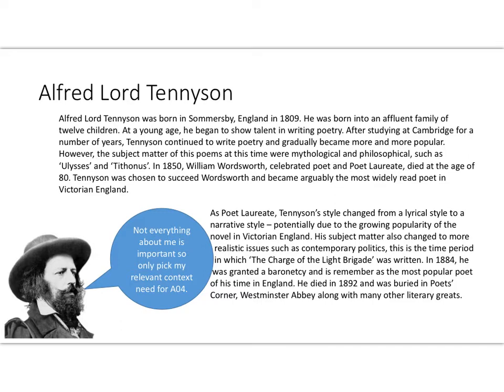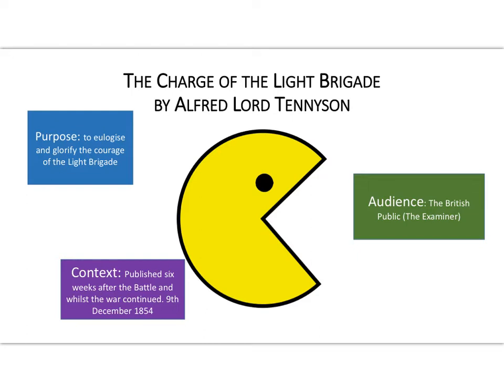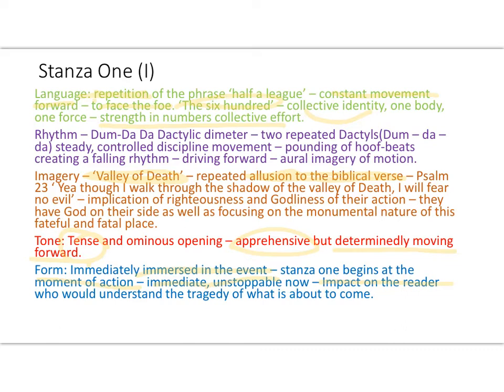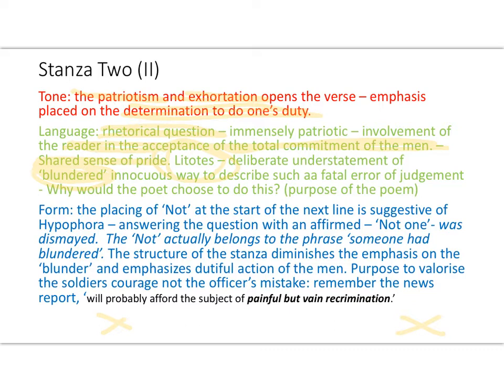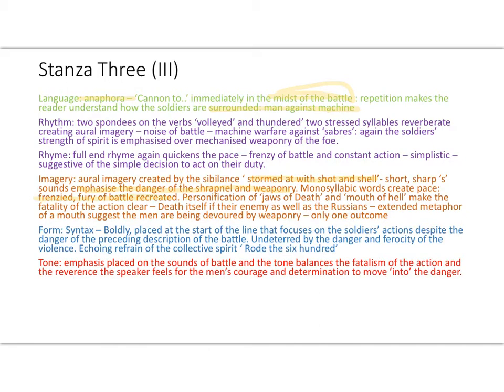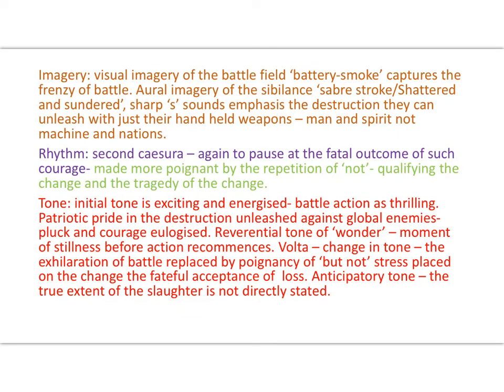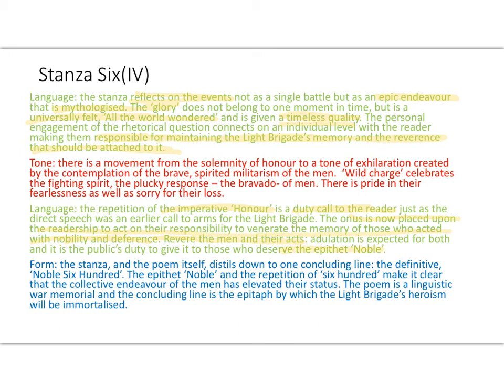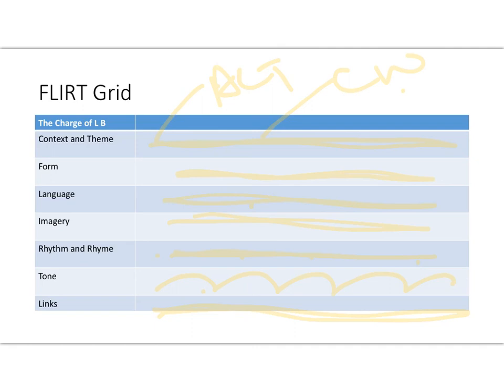1 Charge of the Light Brigade Video